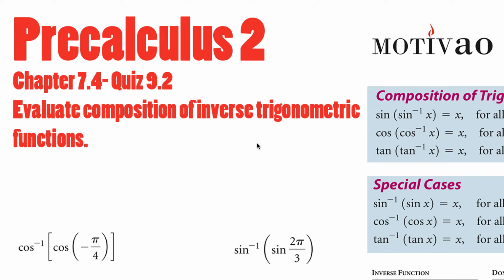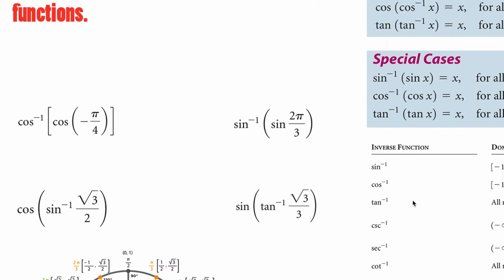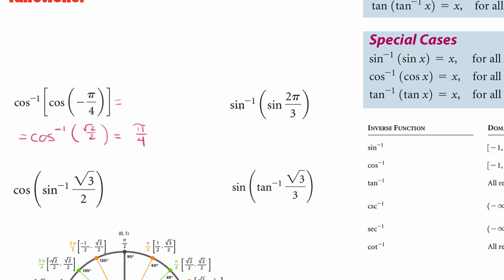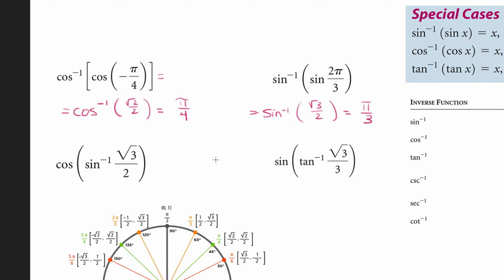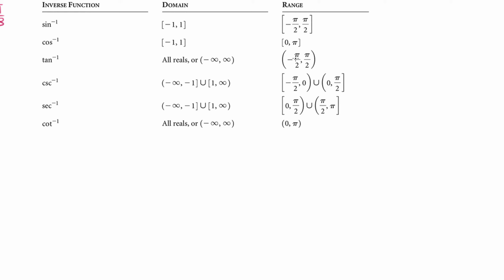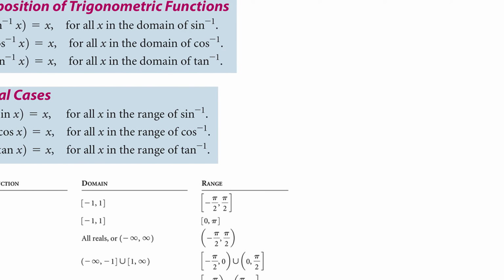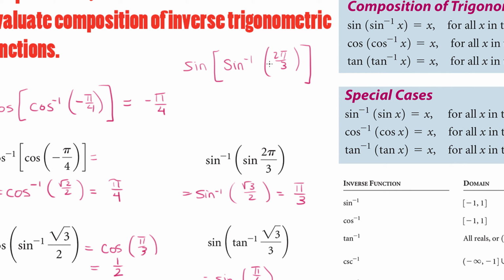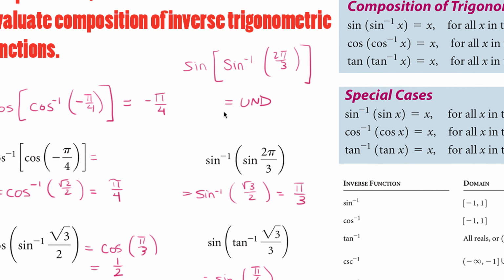Quiz 9.2 | Evaluate Composition of Inverse Trigonometric Functions | Chapter 7.4 | Precalculus 2